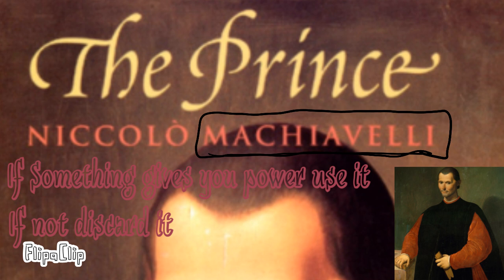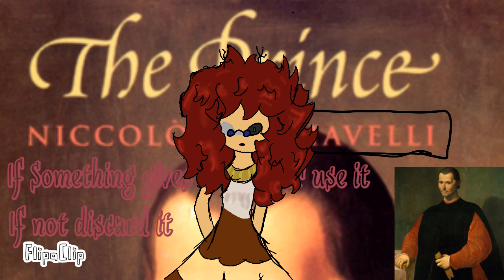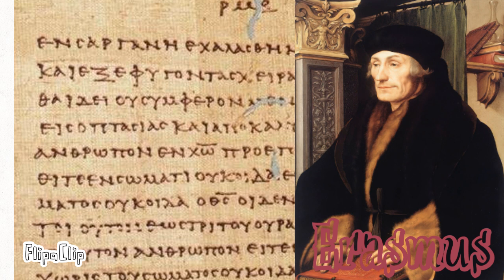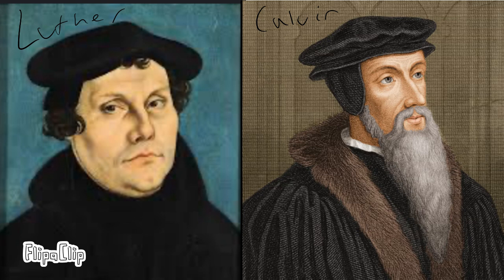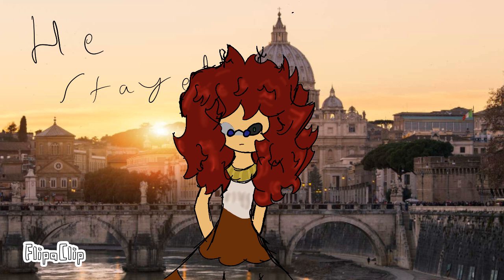History: about the renaissance